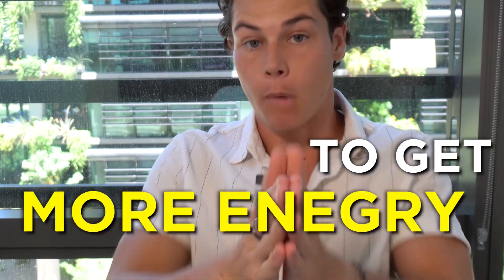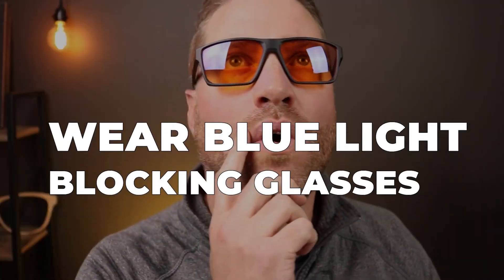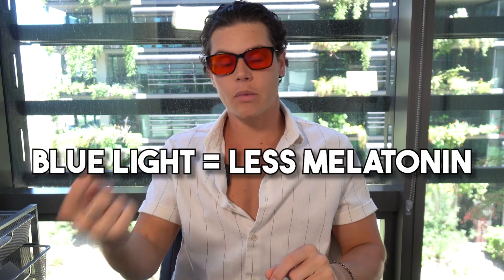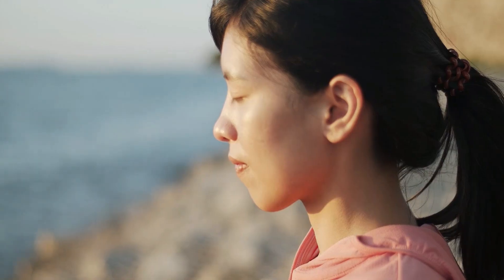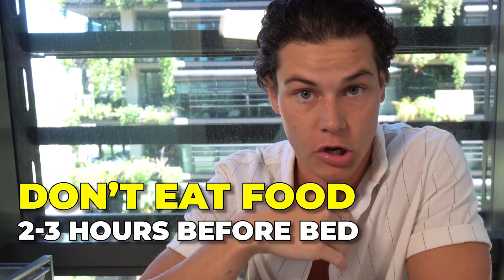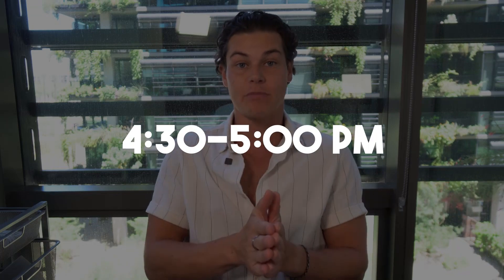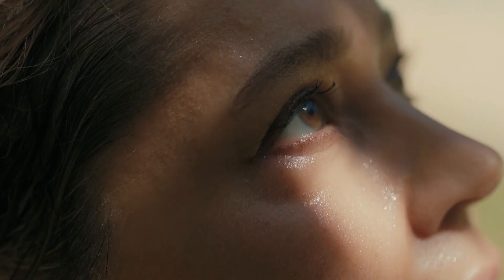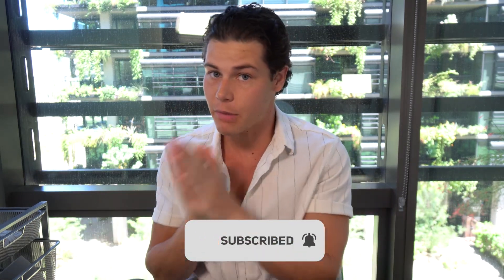5 Sleep Hacks to Get More Energy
My top 5 Sleep Hacks to unlock more energy and improve your overall health! In this video, I share my favorite techniques and biohacks that will help you fall asleep faster and enjoy better sleep quality.

From combating blue light exposure to optimizing bedtime routines, these sleep tips are designed to enhance your snooze game. Let's dive into the science of sleep and reveal the secrets to waking up refreshed and revitalized.